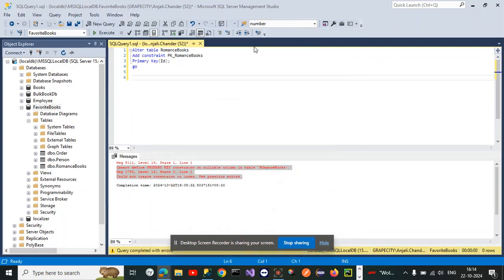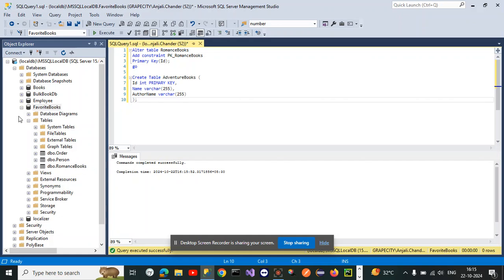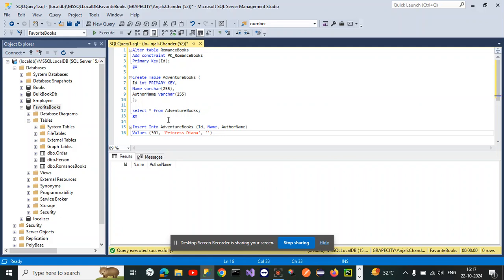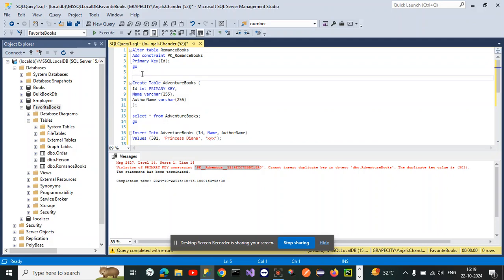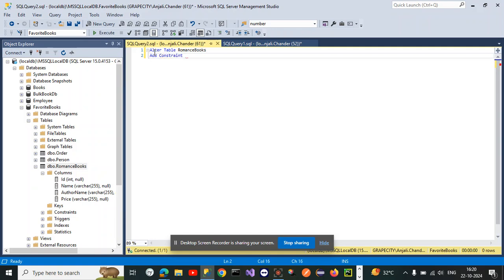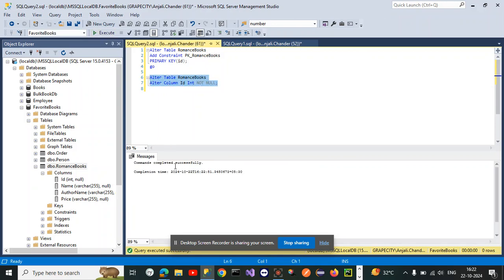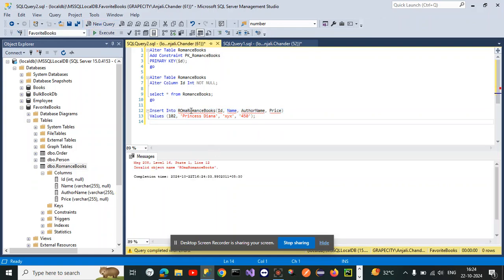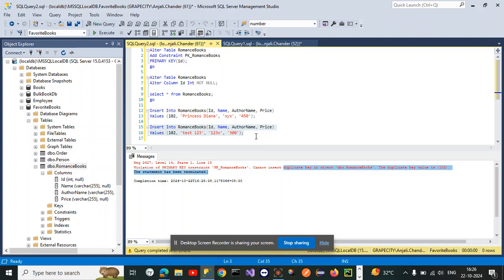1.6 Primary Key Constraint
In this DB course session, we will learn about the primary key constraint.

Before that, please make sure that you are done with the prerequisites.
1. Create Database
Database Course for Beginners Using MS Sql Server